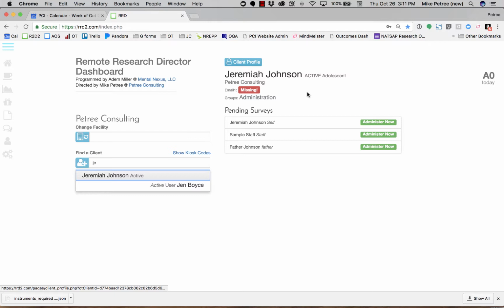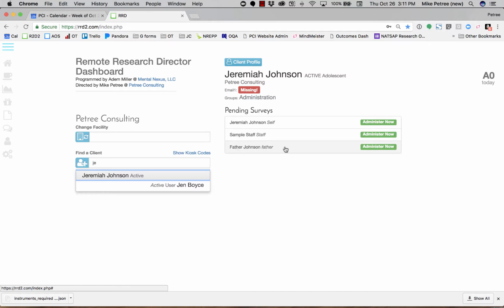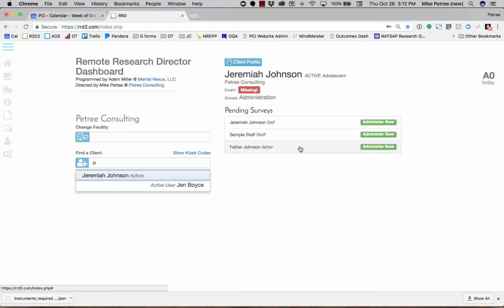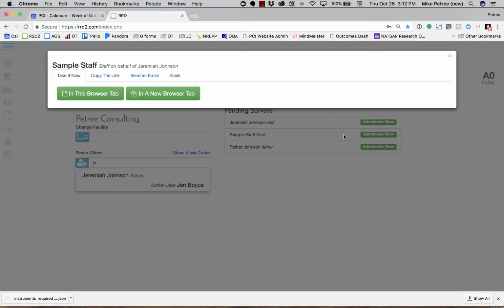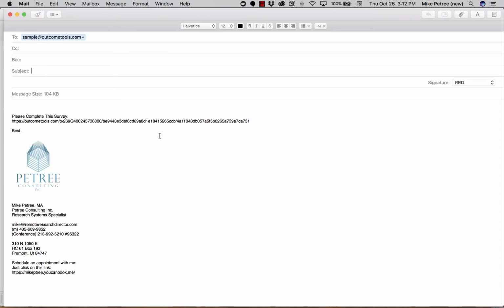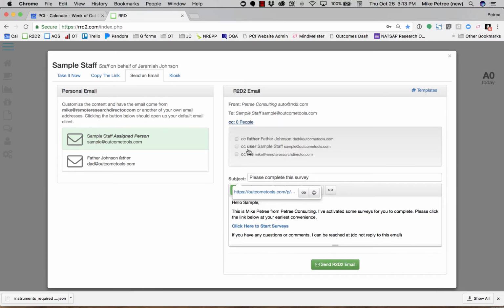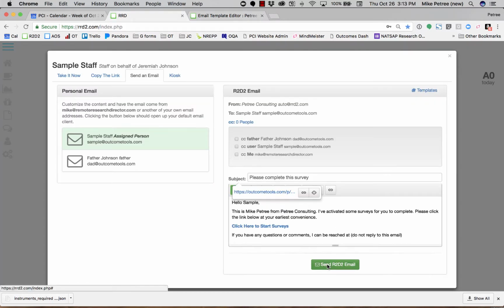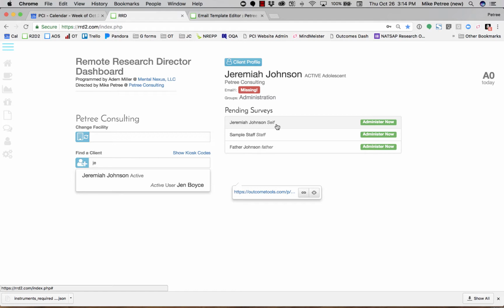Administering Parent, Staff & Client Survey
Find out how to use the email delivery system